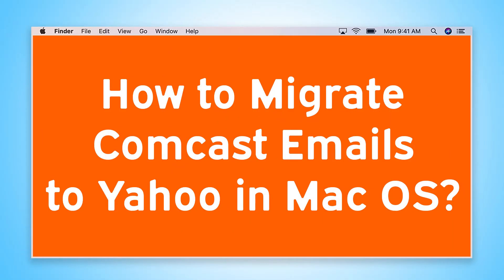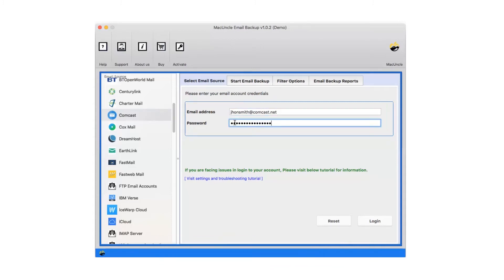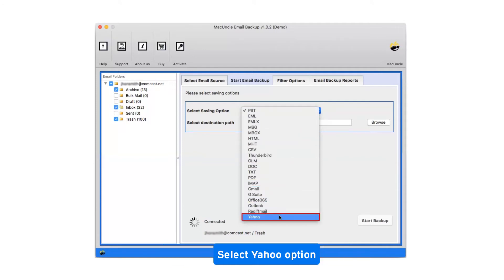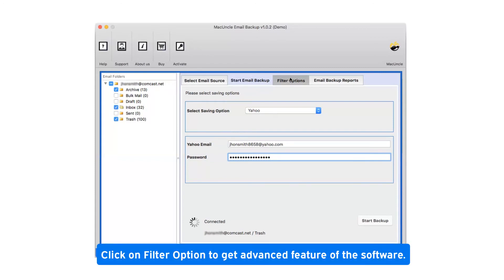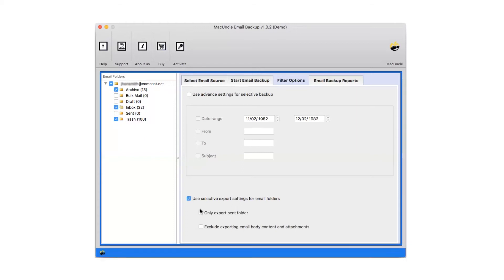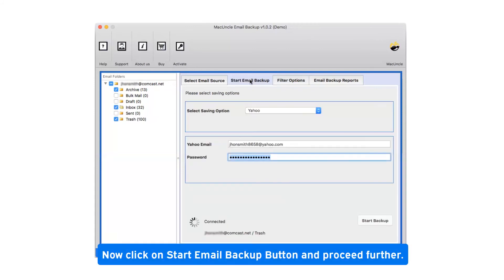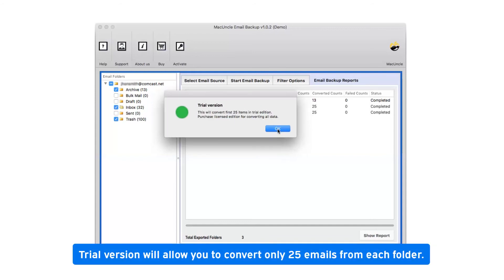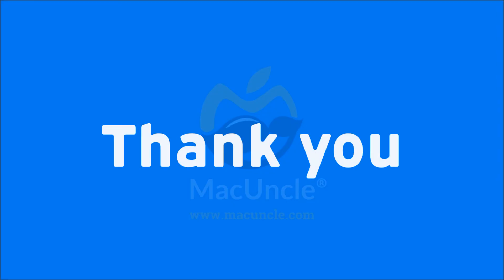How to Migrate Comcast Emails to Yahoo in Mac OS?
Do you want to migrate your Comcast emails to Yahoo mail in Mac operating system? If yes then you don’t have to go anywhere else here is the solution to import emails from Comcast emails account to Yahoo mail in Mac operating system. Watch the complete video and at the end we will be able to transfer your emails from Comcast email to Yahoo in Mac.

The Comcast emails to Yahoo migrator is the best solution to transfer emails from one account to another. It is the comfortable tool to move the user’s emails. Technical or non-technical both users are easily transfer their emails from Comcast emails to Yahoo mail in Apple Mac.

Get the trial version to import Comcast emails to Yahoo in the Mac operating system. The trial version will also help to migrate 25 Comcast emails from each folder, you can go forward with the licensed edition to transfer more emails.

How do I transfer Comcast emails to Yahoo account in Mac Operating system?

Follow the given procedure to import your emails from Comcast emails to Yahoo in Mac:

1. Launch the Comcast emails to Yahoo migrator on your machine.
2. Select the Comcast account and enter the login details.
3. Select the desired folder for the conversion.
4. Choose the Yahoo mail and enter its credentials.
5. Enter the backup button to start the migration.

List of content
0:00- Introduction
0:26- Enter login credentials
0:48- Select saving option
1:00- Enter login credentials
1:19- Advance filter option
2:00- File exporting process
2:29- Check resultant data